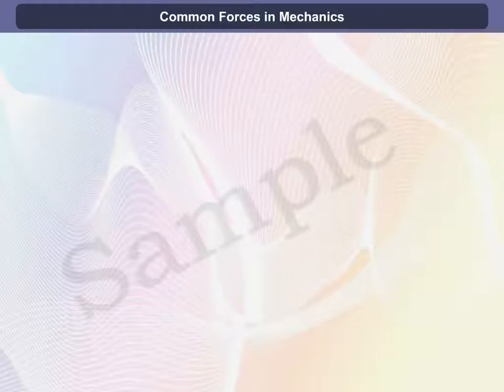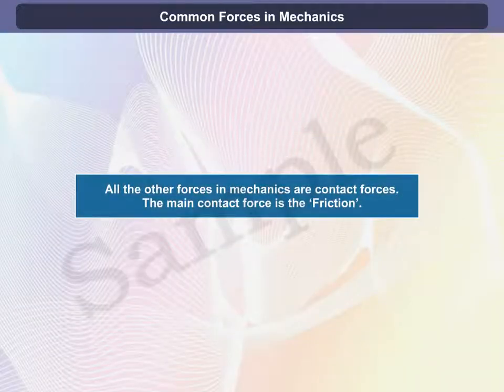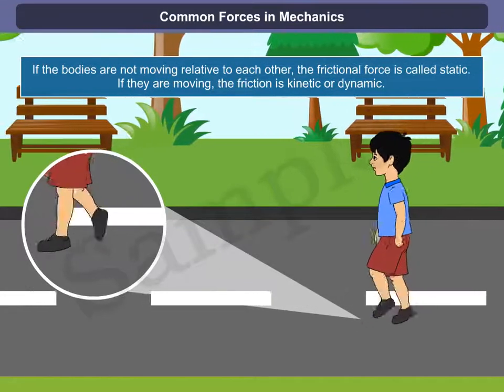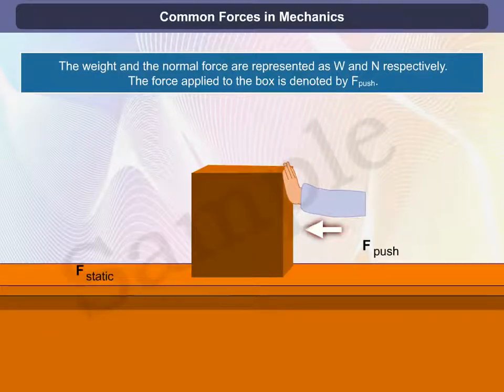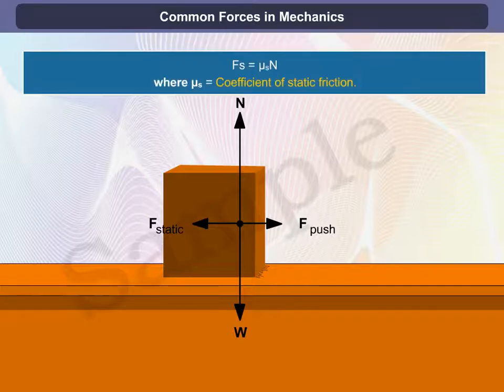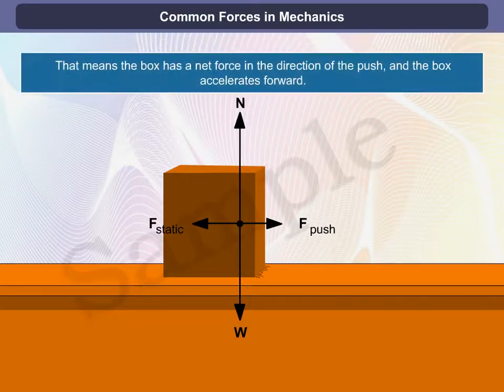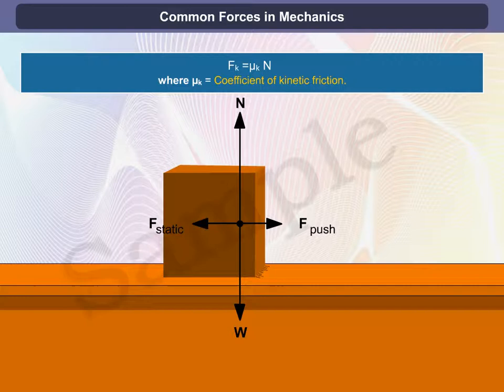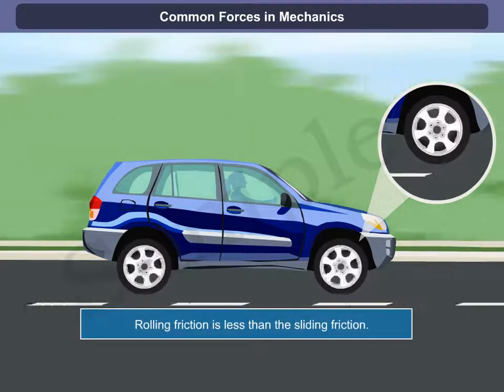Common Forces in Mechanics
Common Force in Mechanics: In the study of mechanics, you will deal with a wide range of forces. These forces can be broadly divided into two types, contact and non-contact forces. Some non-contact forces are the gravitational force, electrical and magnetic forces between charged and magnetic bodies.